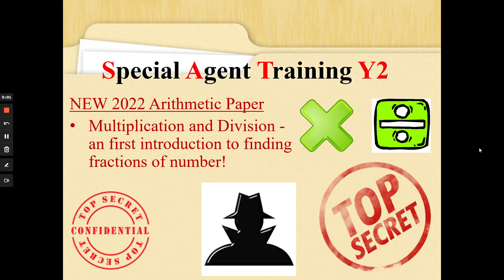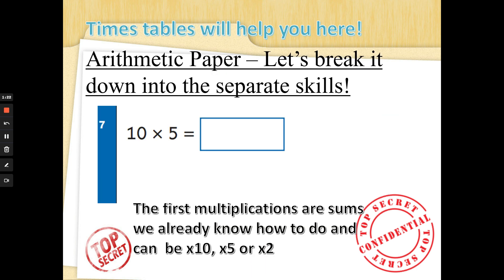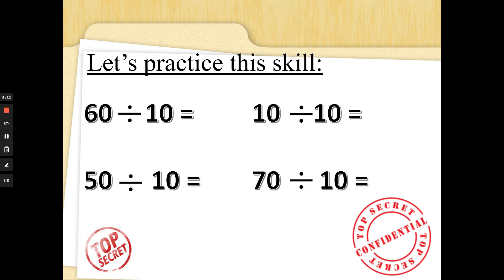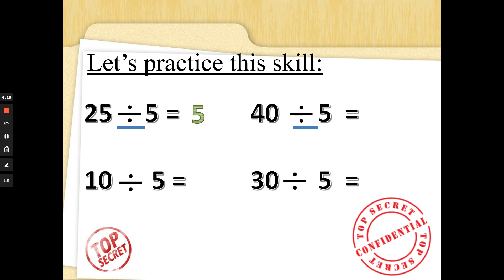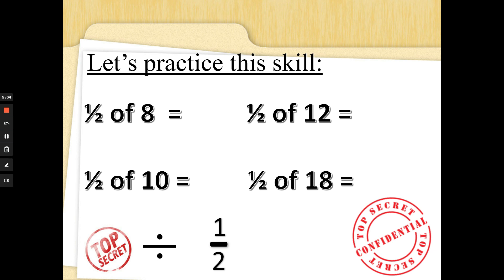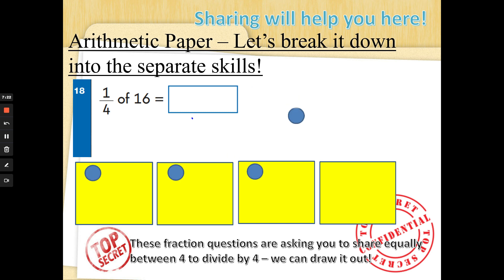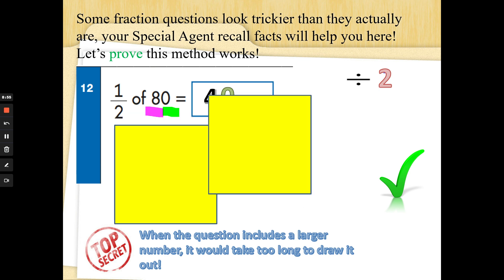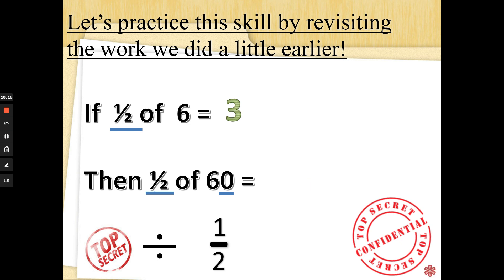Y2 SATs 2022 NEW Multiplication and Division practice Part 1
Hi there Special Agents, are you ready for a Multiplication and Division secret mission? These questions show the kind of questions that were in the 2022 Arithmetic Paper and will remind you of the different strategies we can use to help us crack the code!